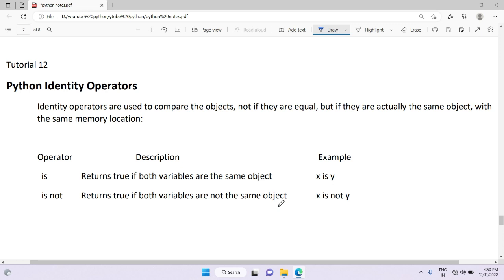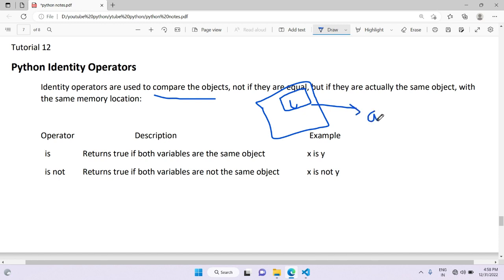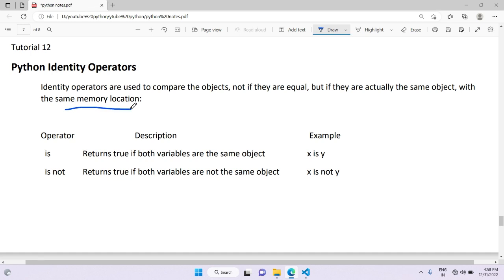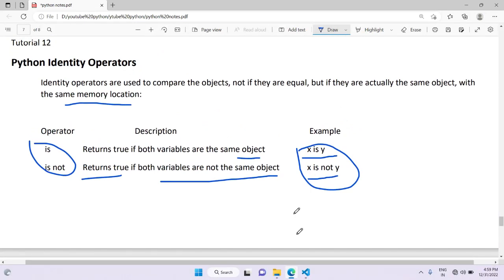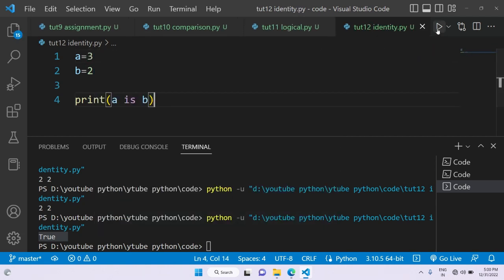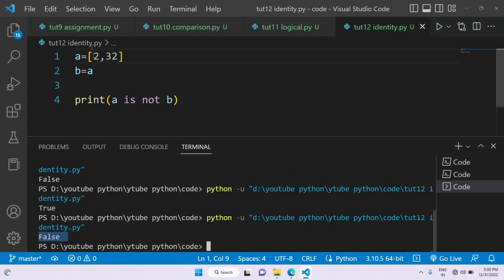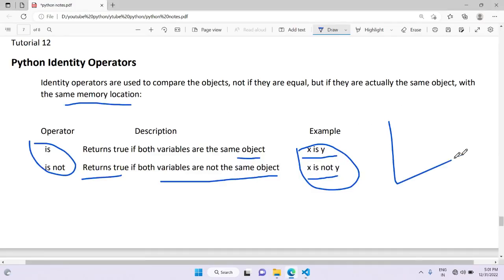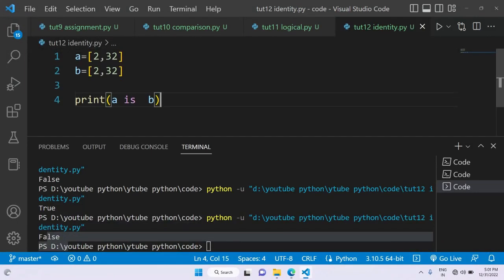Identity Operator in Python :Tuturial 12 (Brain Power)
in this lecture cover what is identity operators , we have two types operator in it . (is) and (is not ) , cover all about the operators.